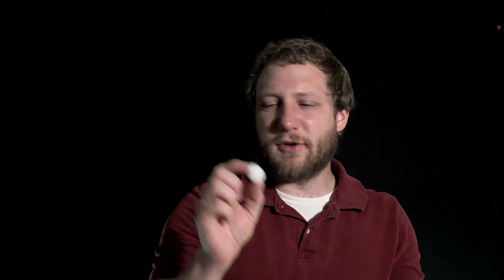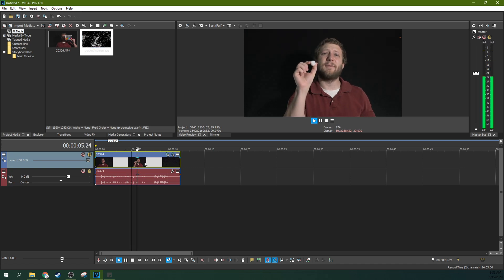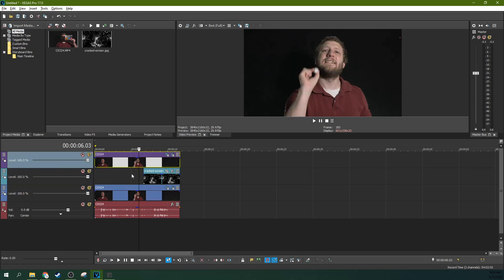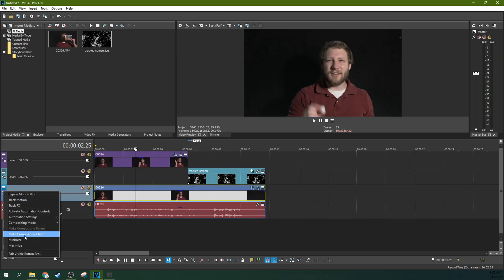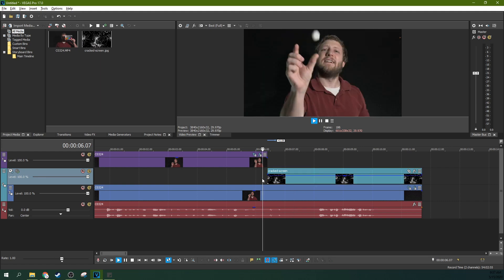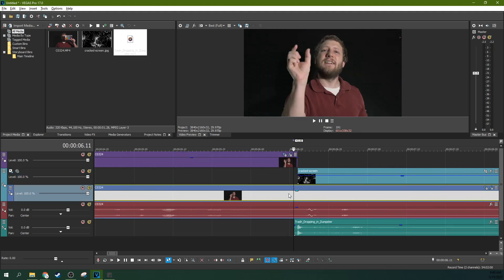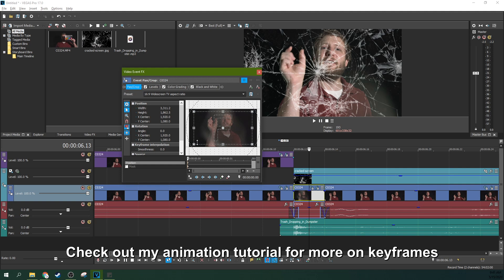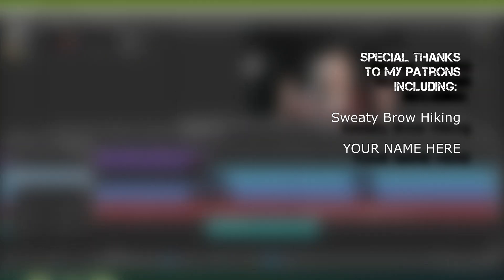How to Create the Screen Break Effect in Vegas Pro 17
How to Create the Screen Break, Crack, or Lens Crack Effect in Vegas Pro 17

My Studio Headphones: